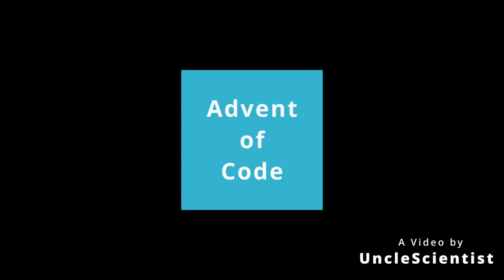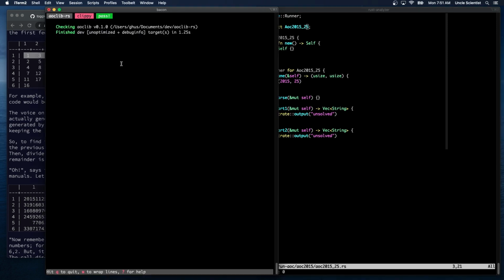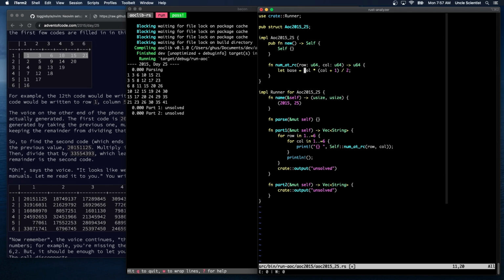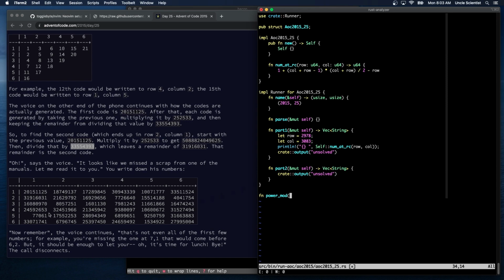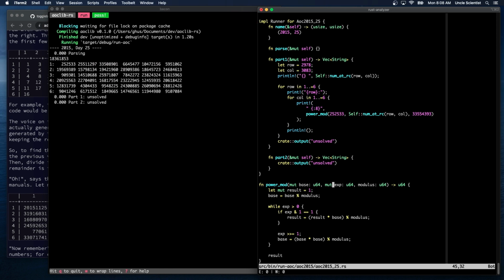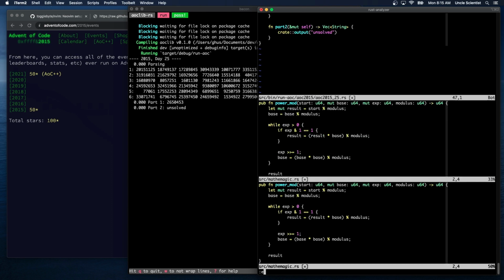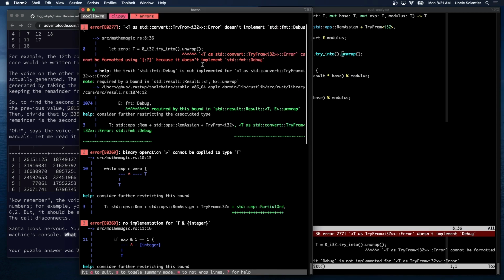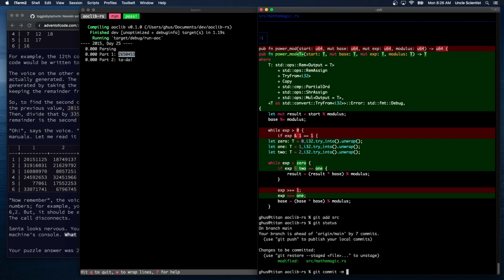[Rust Programming] Advent of Code Episode 30 - 2015 Day 25 - The Thrilling Conclusion!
0:00 Intro
5:30 Part 1 - Calculating the row and col
15:39 Writing a power-mod function
25:08 Making the function generic